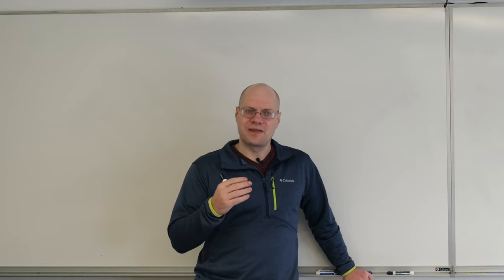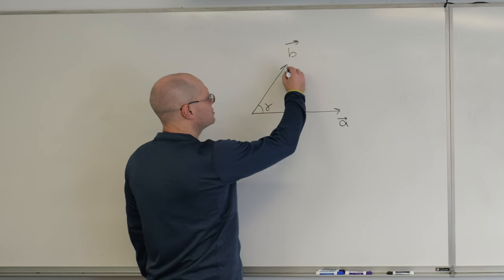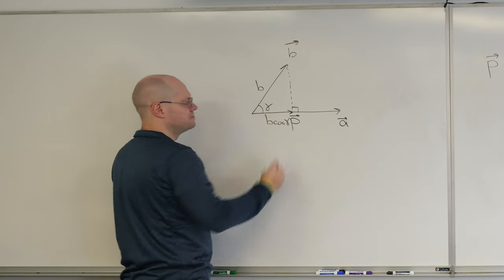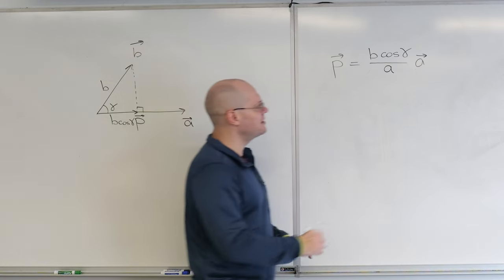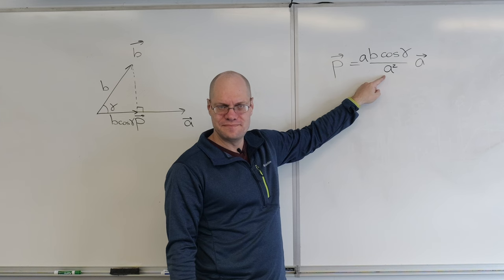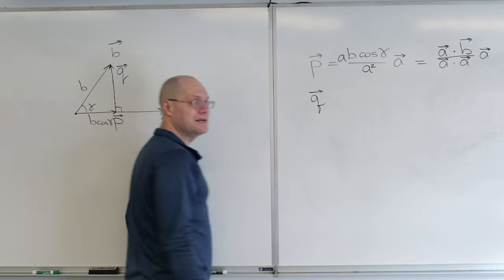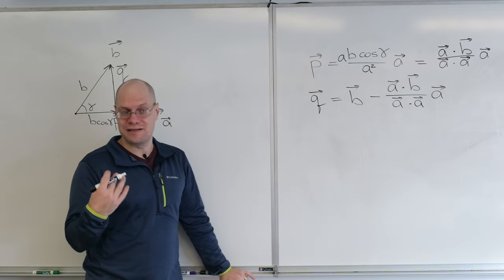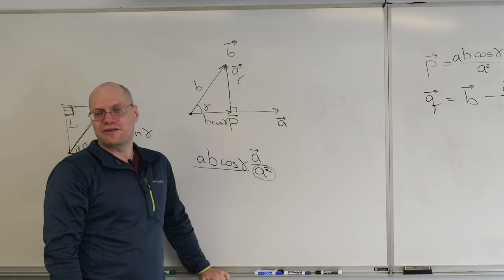The Orthogonal Projection Expressed in Terms of The Dot Product